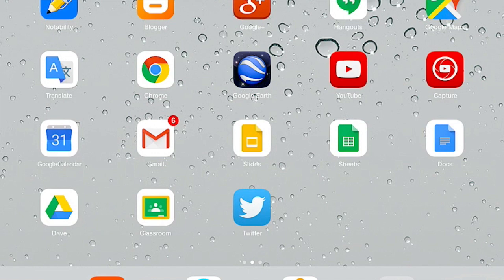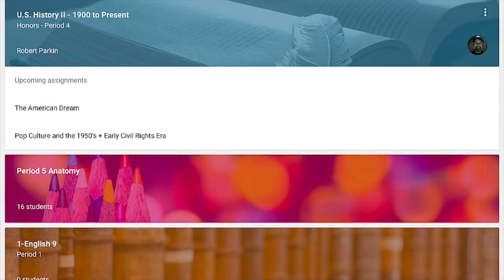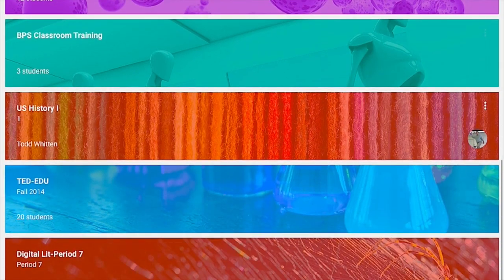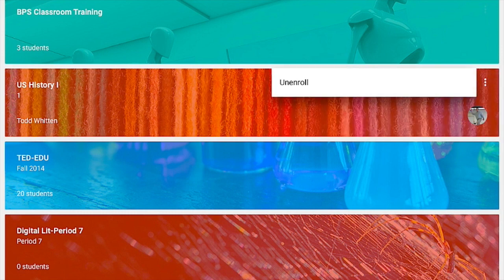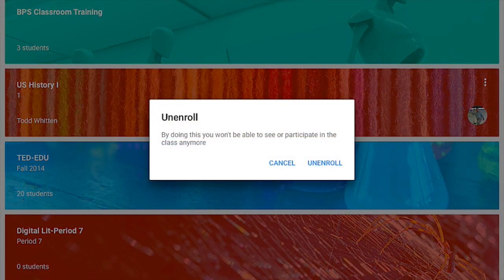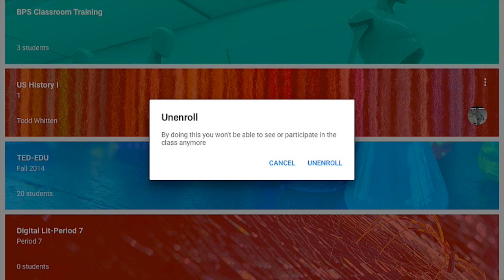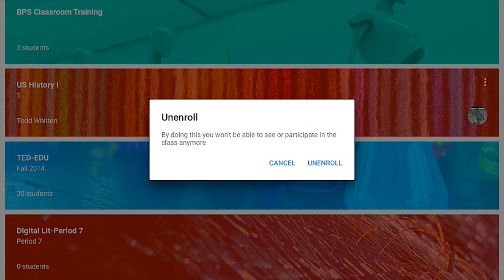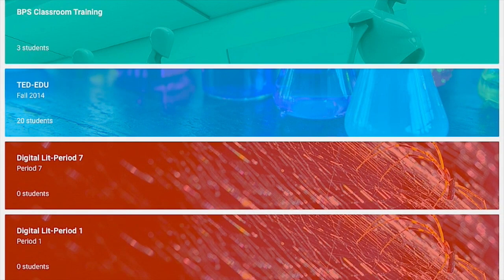Google Classroom-Unenrolling from classes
Students can unenroll from a Google Classroom in two simple steps.